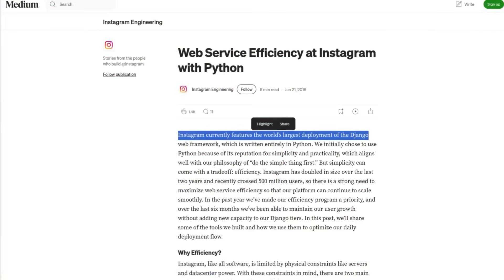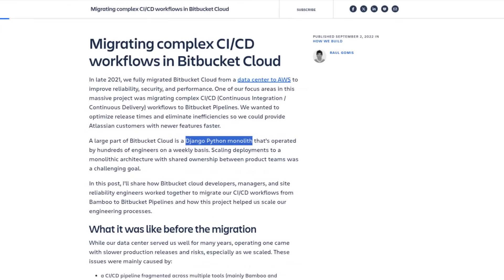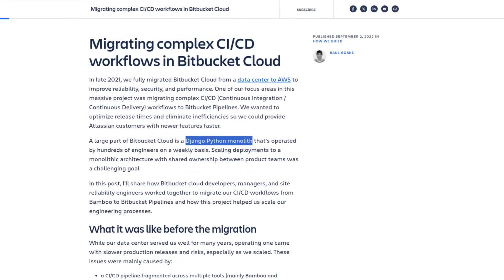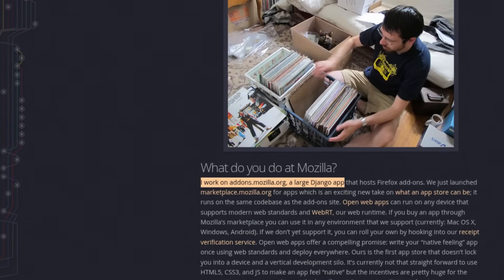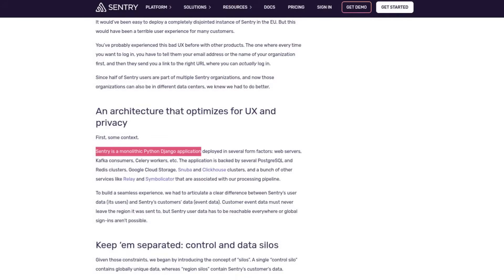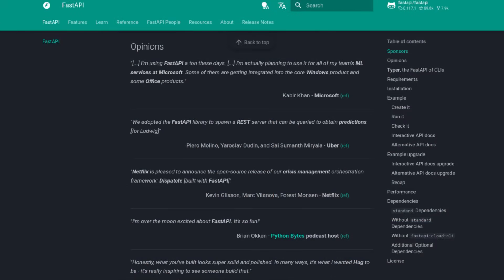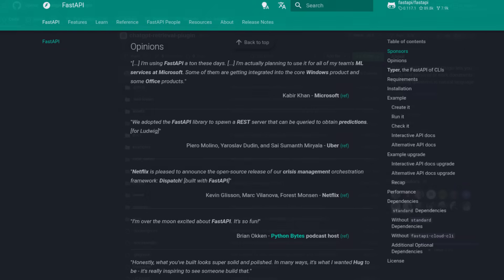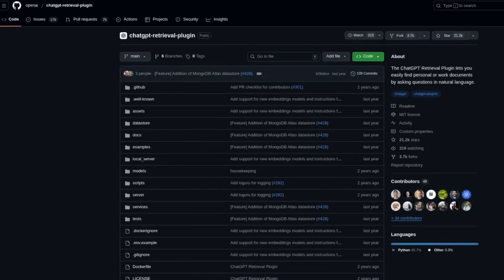Flask VS Django VS FastAPI - Detailed Comparison & Use Cases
In this video we compare Flask, Django and FastAPI. We look at their philosophies, pros and cons, as well as typical use cases and companies using these Python web frameworks.

Timestamps:
(0:00) Intro
(2:10) Flask
(4:15) Companies Using Flask
(5:04) Django
(5:50) Companies Using Django
(6:55) FastAPI
(8:01) Companies Using FastAPI
(8:20) Summary
(9:55) Outro